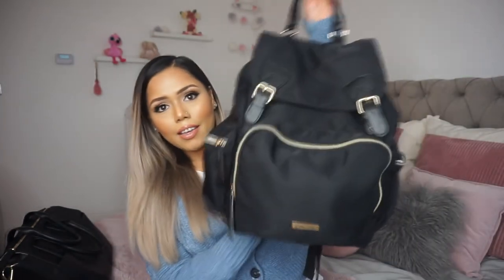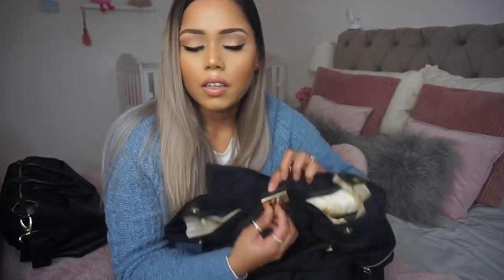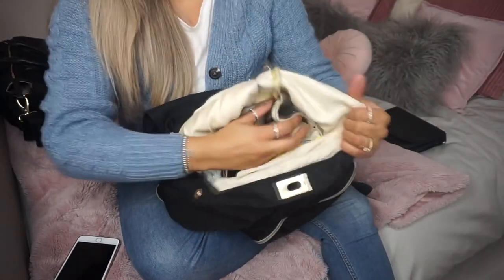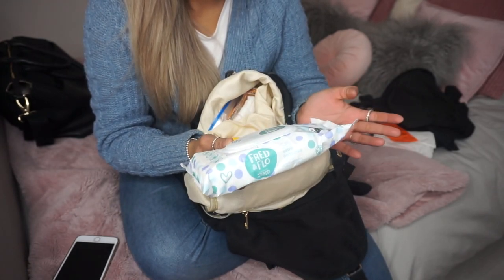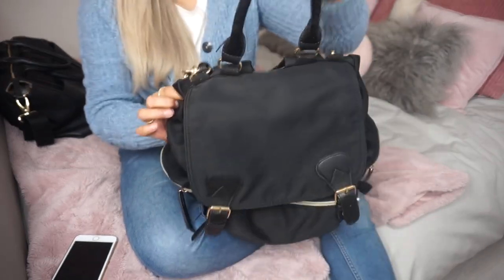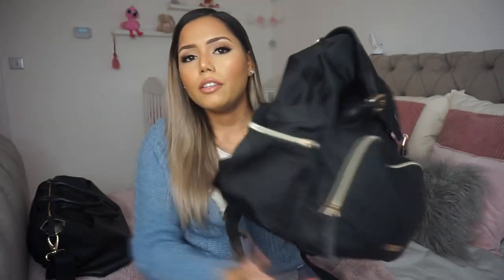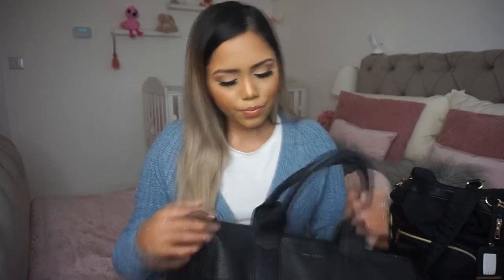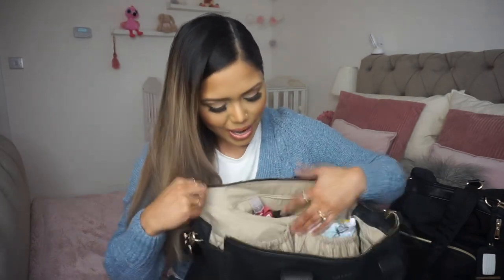WHAT’S IN MY CHANGING/DIAPER BAG? UK TODDLER EDITION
Grab ya teas and coffees guys and come and have a nose around in my changing bag. ⠀

Hope this helps some of you guys out there, this is what I’d typically pack for a toddler for a day.
The backpack I purchased from amazon, the affiliate link is in my bio If you’re interested in purchasing and the other changing bag is from Jem and Bea brand  called the Jemima bag 😍⠀
Extra brownie points for the guys that let me know how many times I said “whatever” in the video 😩😂